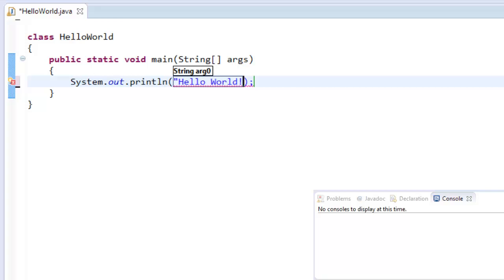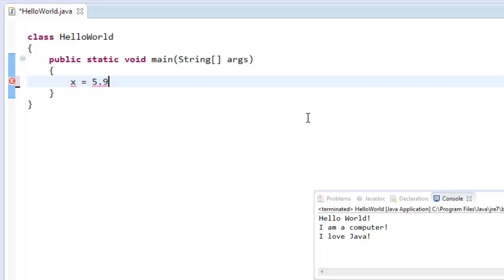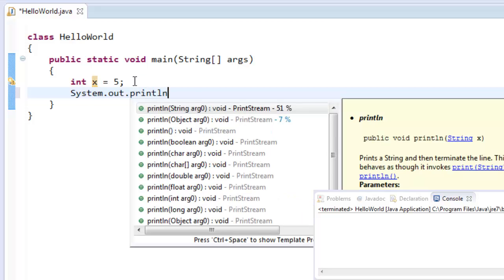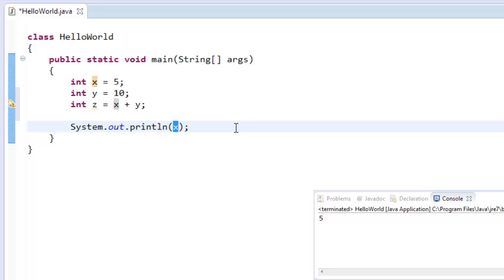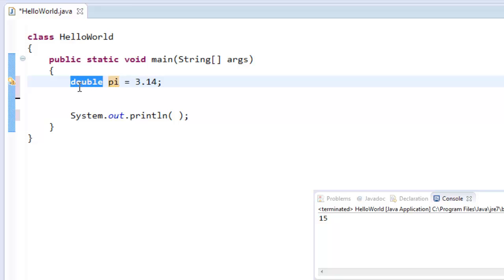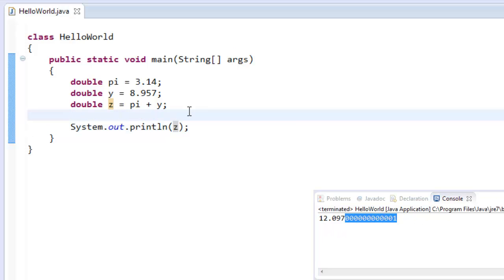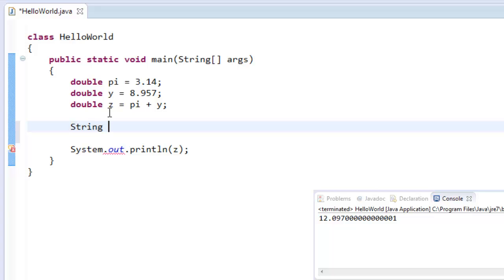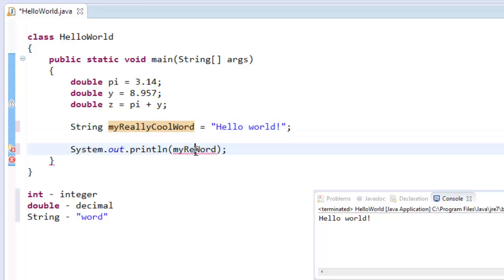Learning Java Video 2 - Variables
Video 2 of this lecture series aims to give a fundamental explanation of variables, and how to use them in a basic manner.